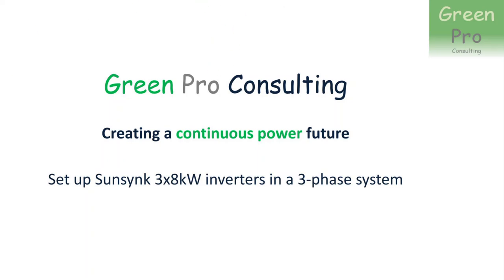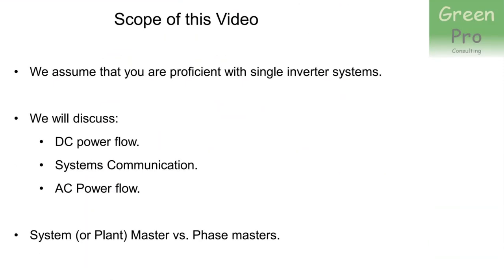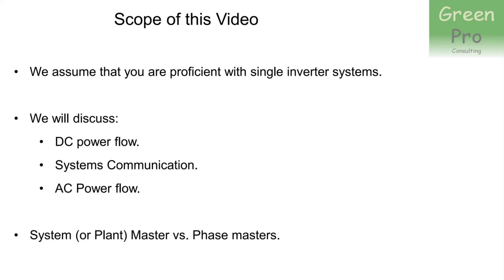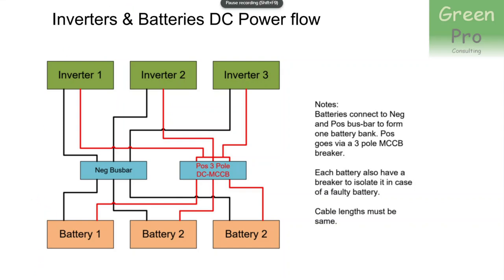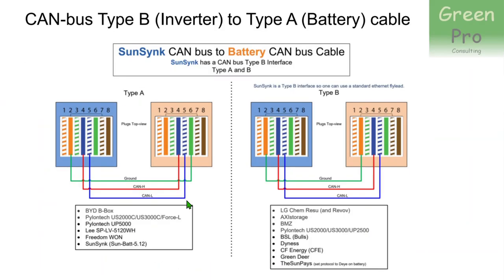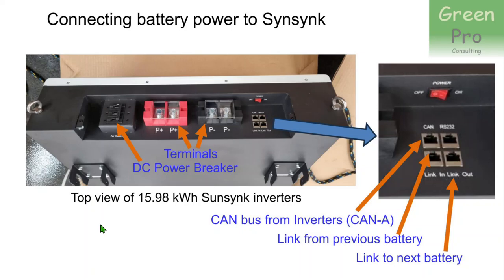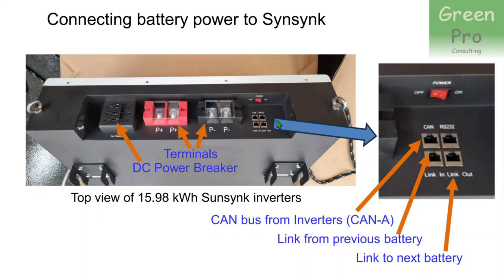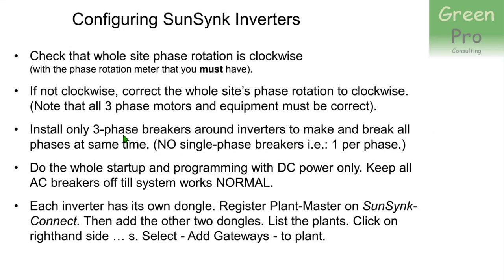Installing 3-Phase SunSynk System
Installing a 3 Phase SunSynk system using 3 x 8kW single phase Inverters.